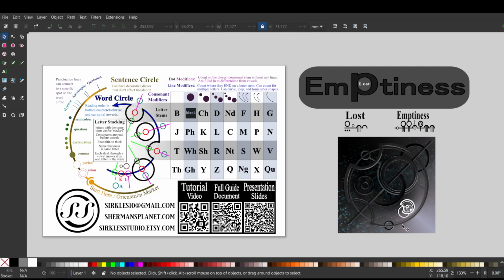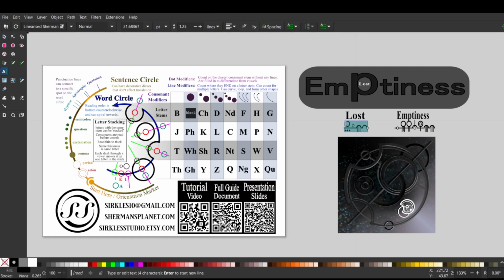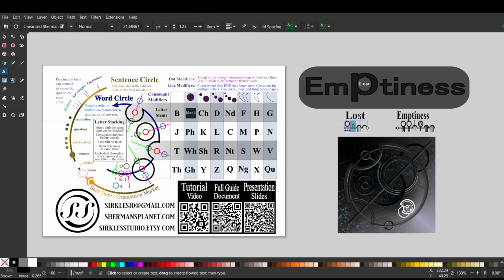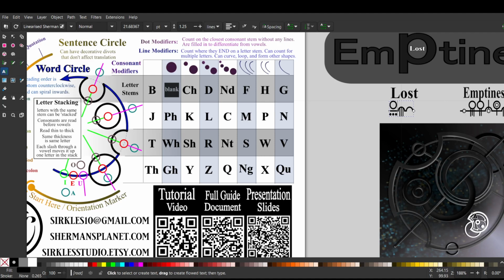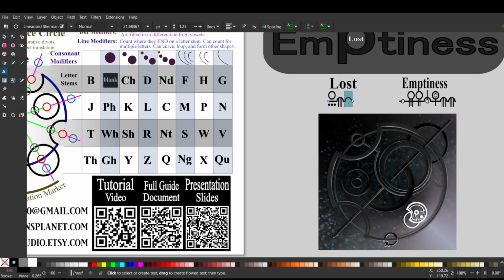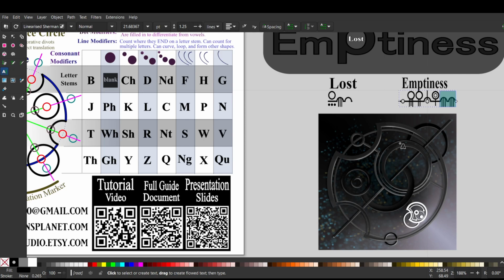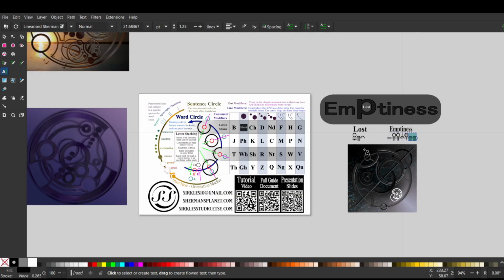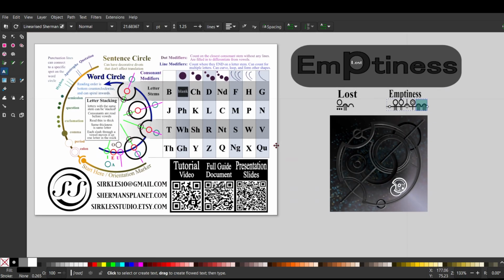lost in the emptiness